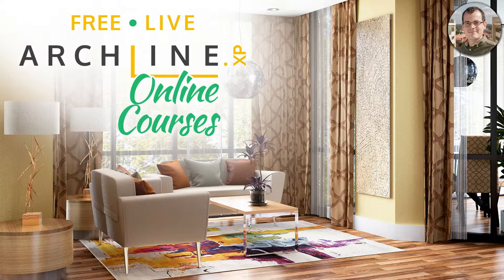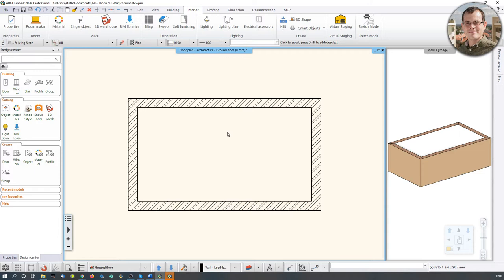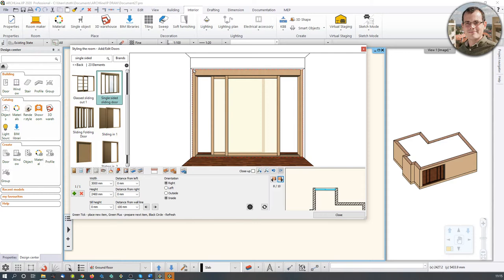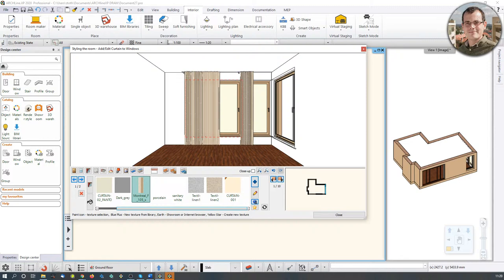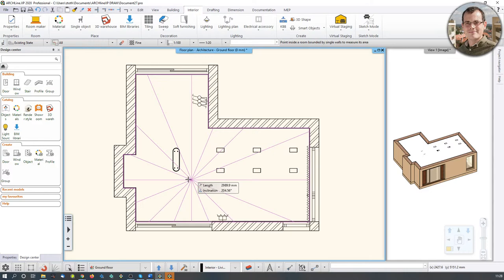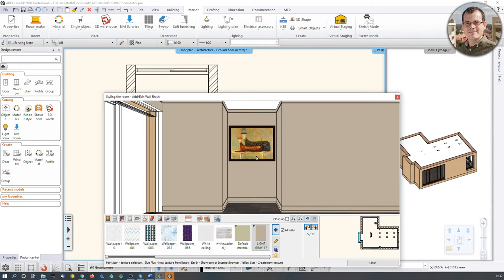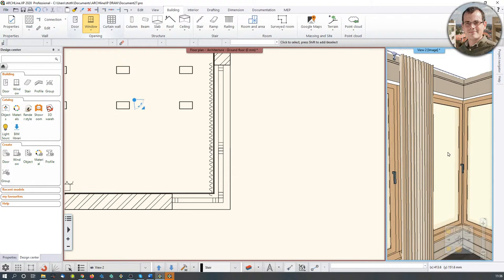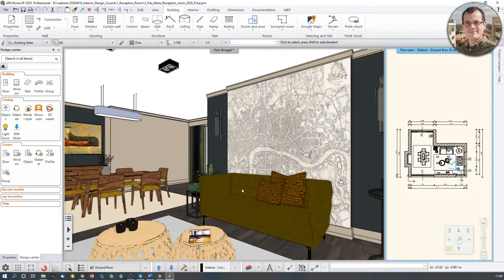Reception Room - ARCHLine.XP Preliminary Interior Design Course 1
With ARCHLine.XP 2020 you can create complex and intricate interior design models and documentation.

ARCHLine.XP is a 3D BIM modeling software, designed for projects in architecture and areas such as kitchen, bathroom and interior design.
You can create beautiful renderings both for the interiors and exteriors of the project.
If your objective is to work with fully BIM oriented software, reducing the time and producing complete technical documentation from detailed, scaled drawings to rich, colorful images, ARCHLine.XP is the right choice for you.